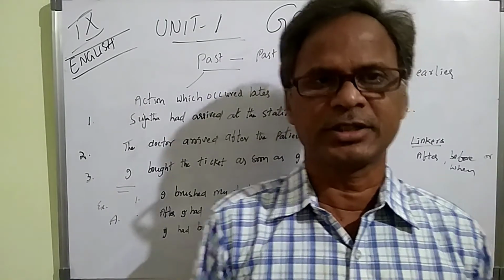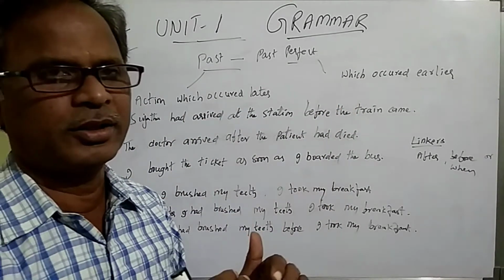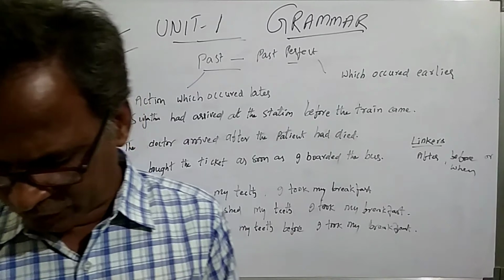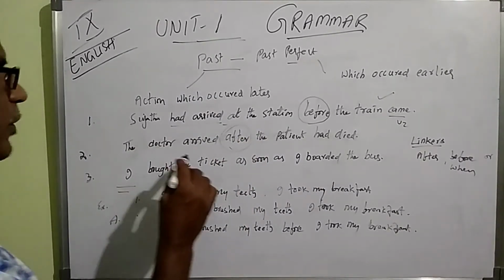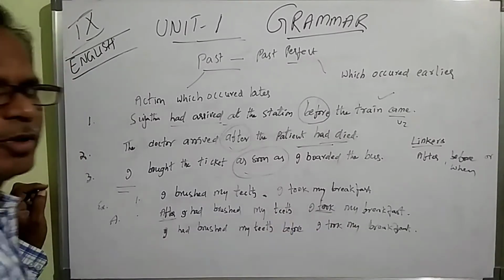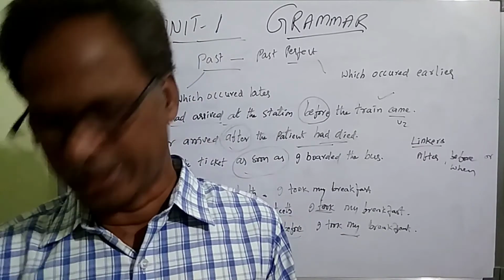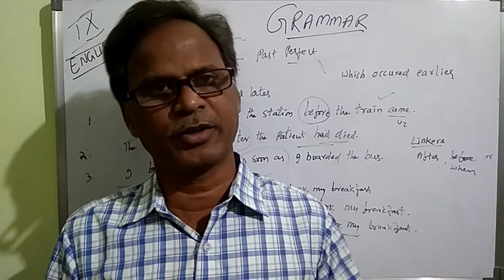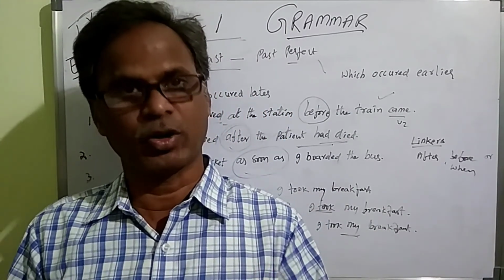9th Class English unit 1 Grammar